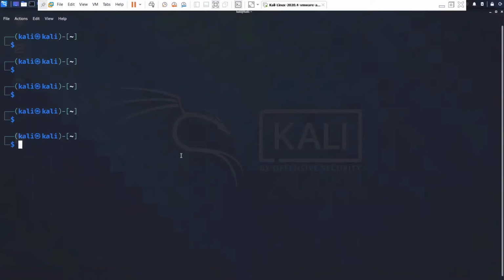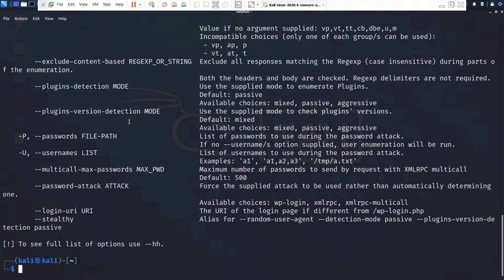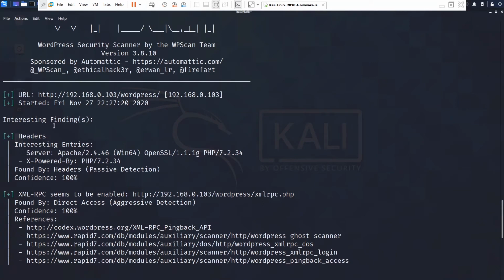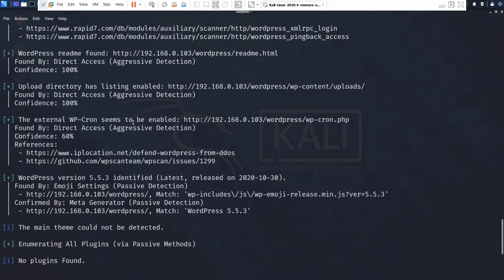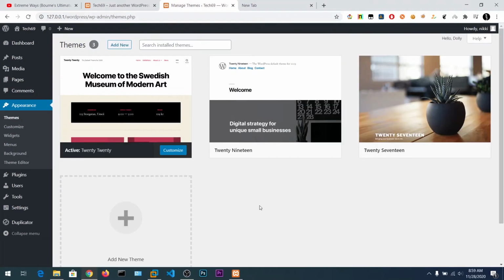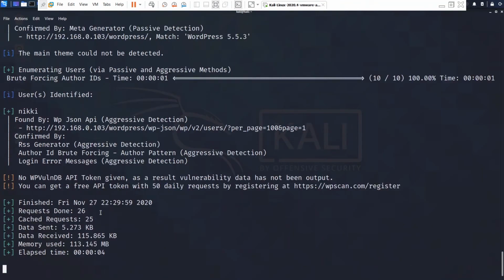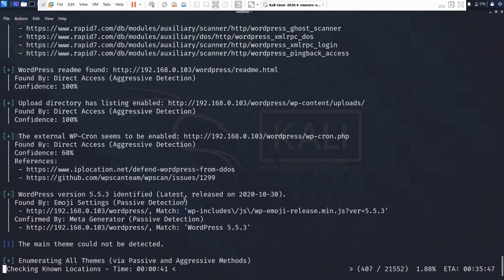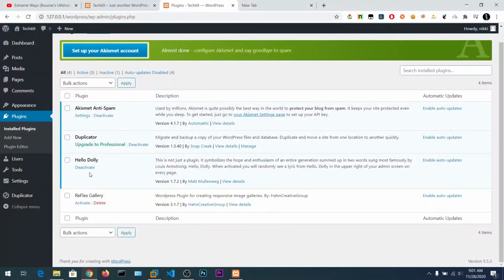WebApp Pentesting - 26 Enumerating Wordpress with WPScan